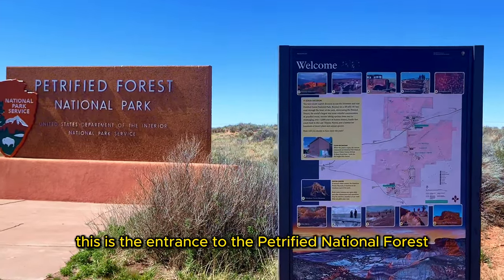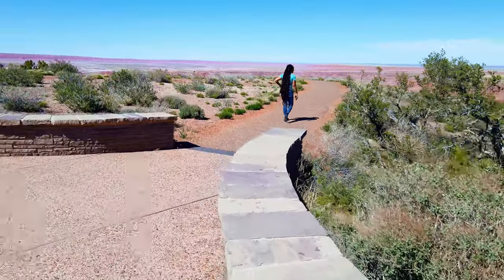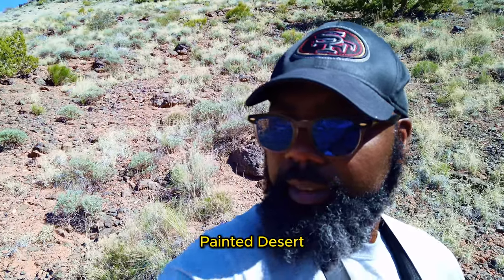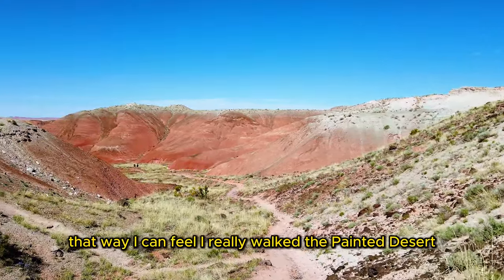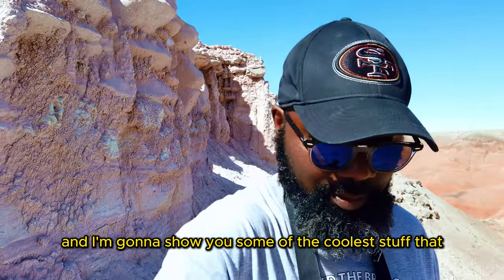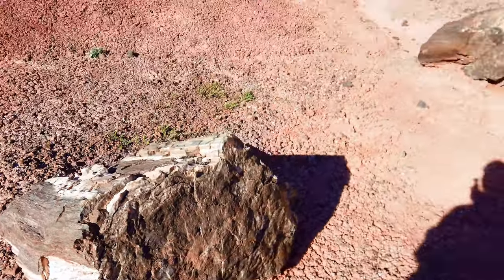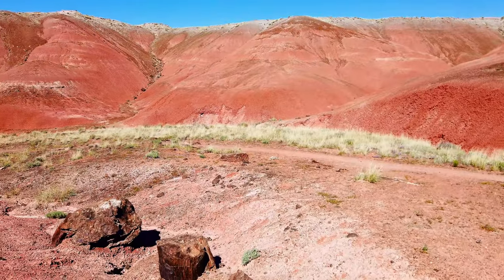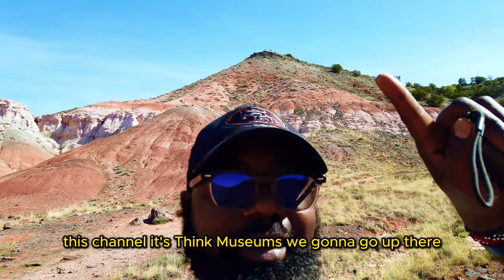Exploring Petrified Wood in Painted Desert Arizona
Exploring Petrified Wood in Painted Desert Arizona. Join us on an exciting adventure as we explore the mesmerizing Petrified Wood in Painted Desert, Arizona. Discover the beauty and history of these ancient trees turned to stone over millions of years. Learn about the geological processes that created this unique landscape and get ready to be amazed by the vibrant colors and textures of the petrified wood. Don't miss out on this incredible journey through one of nature's most fascinating wonders!
00:00 Entrance to The Petrified Forest National Park
00:48 View of the Painted Desert
02:06 Hiking down the canyon in the Painted Desert
04:13 Giant Termite or Ant Hill
05:20 Petrified woods
05:45 More petrified woods
06:37 Lots of Petrified wood at the bottom of Painted Desert Canyon
08:32 The big hike back